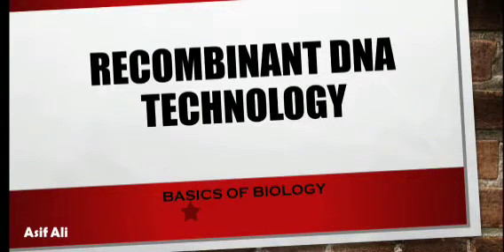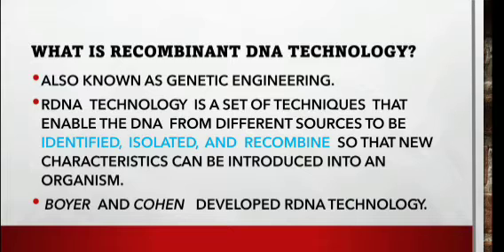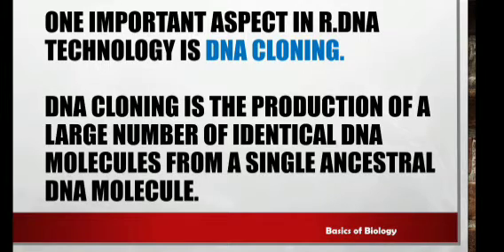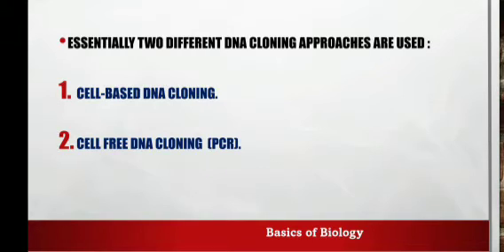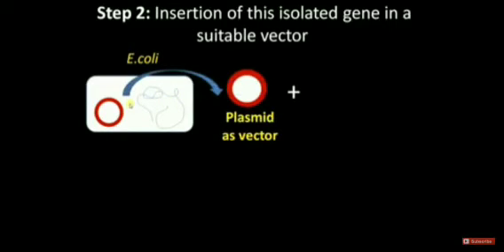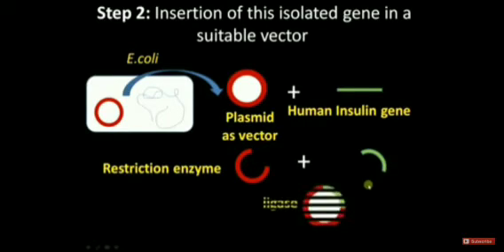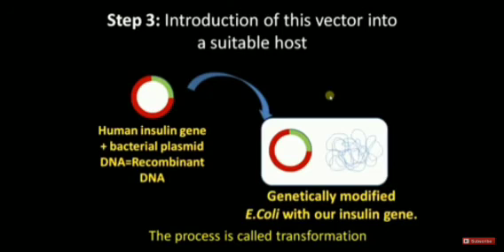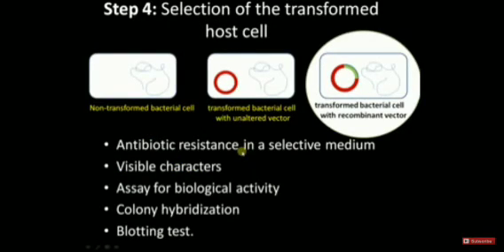What is Recombinant DNA Technology? Various Steps involved in rDNA technology?CSIR NET JRF|ICMR|GATE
Recombinant DNA, molecules of DNA from two different species that are inserted into a host organism to produce new genetic combinations that are of value to science, medicine, agriculture, and industry. Since the focus of all genetics is the gene, the fundamental goal of laboratory geneticists is to isolate, characterize, and manipulate genes. Although it is relatively easy to isolate a sample of DNA from a collection of cells, finding a specific gene within this DNA sample can be compared to finding a needle in a haystack. Consider the fact that each human cell contains approximately 2 metres (6 feet) of DNA. Therefore, a small tissue sample will contain many kilometres of DNA. However, recombinant DNA technology has made it possible to isolate one gene or any other segment of DNA, enabling researchers to determine its nucleotide sequence, study its transcripts, mutate it in highly specific ways, and reinsert the modified sequence into a living organism.
In biology a clone is a group of individual cells or organisms descended from one progenitor. This means that the members of a clone are genetically identical, because cell replication produces identical daughter cells each time. The use of the word clone has been extended to recombinant DNA technology, which has provided scientists with the ability to produce many copies of a single fragment of DNA, such as a gene, creating identical copies that constitute a DNA clone. In practice the procedure is carried out by inserting a DNA fragment into a small DNA molecule and then allowing this molecule to replicate inside a simple living cell such as a bacterium. The small replicating molecule is called a DNA vector (carrier). The most commonly used vectors are plasmids (circular DNA molecules that originated from bacteria), viruses, and yeast cells. Plasmids are not a part of the main cellular genome, but they can carry genes that provide the host cell with useful properties, such as drug resistance, mating ability, and toxin production. They are small enough to be conveniently manipulated experimentally, and, furthermore, they will carry extra DNA that is spliced into them.